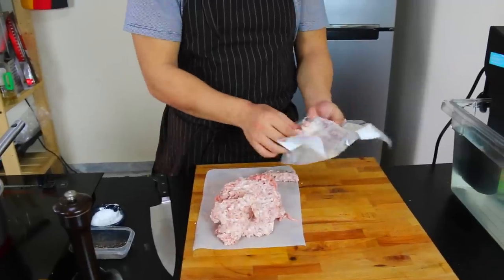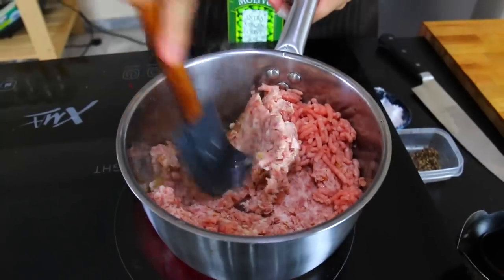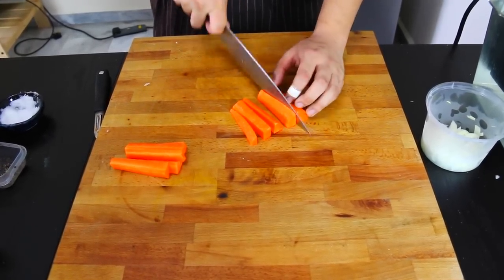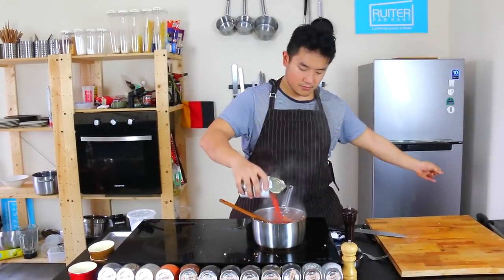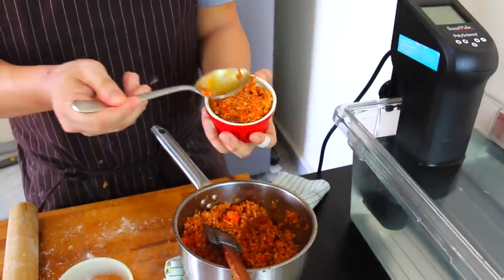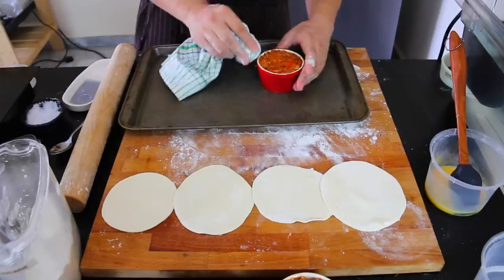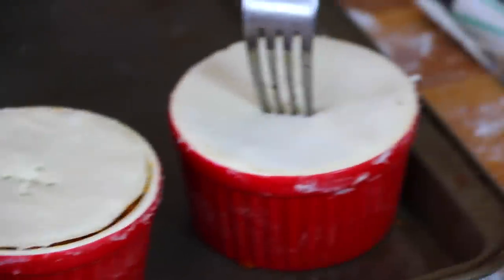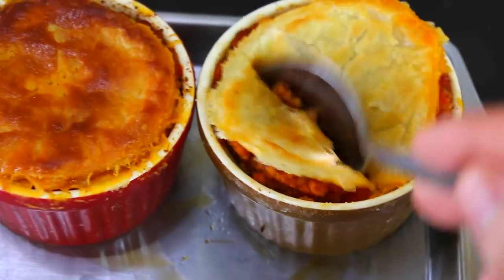Pork Pot Pies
Easy Pork Pot Pies ! Make this in advance and serve em on dinner Parties to impress your Friends ! These ones are made with Bacon mince but you can substitute it with normal pork mince or any other meat for that matter ! Enjoy :-)

2) Add my channel to your featured channel box "AwesomeEats"
3) Embed this video on a blog

Awesome Eats

Ben